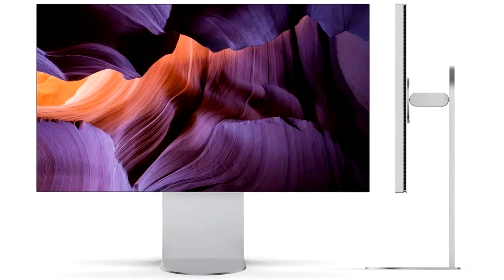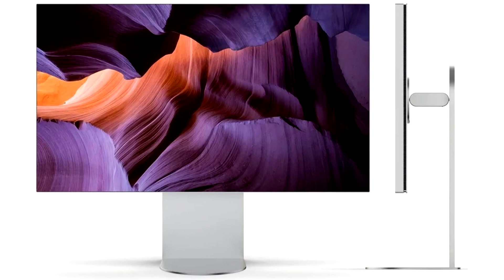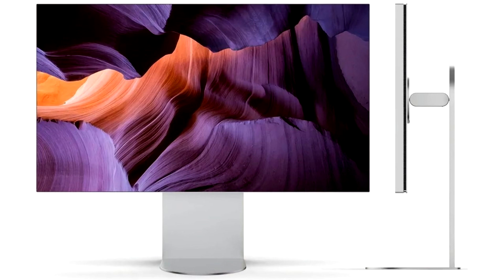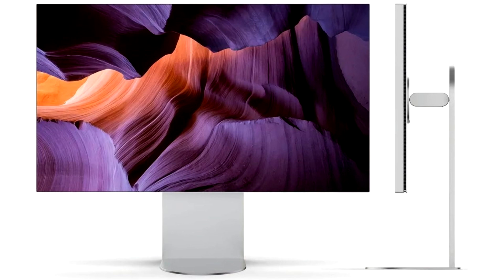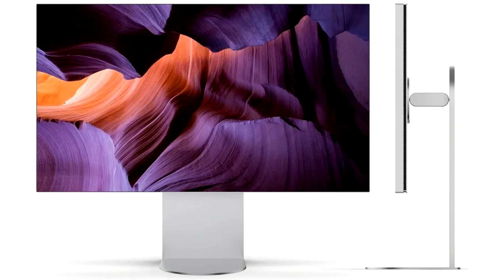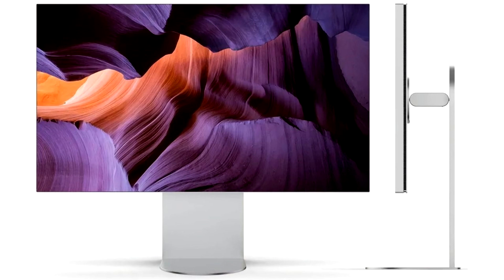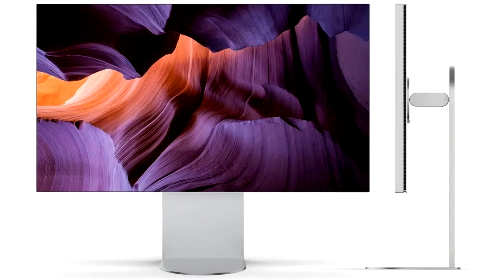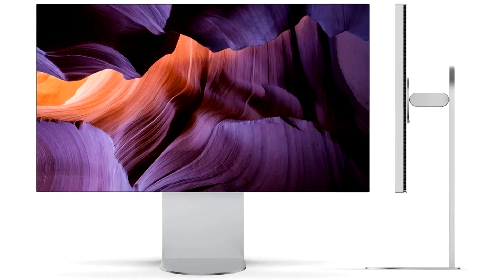LG’s UltraFine 6K Monitor Comes With Thunderbolt 5 Support For Apple’s Latest M4 Macs, Covers Up To